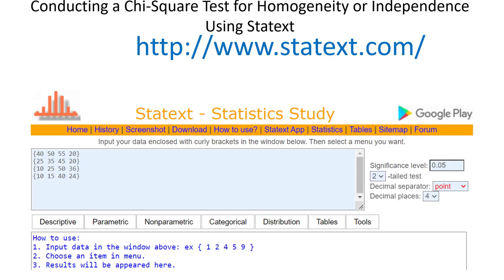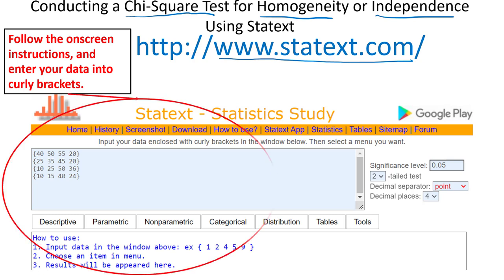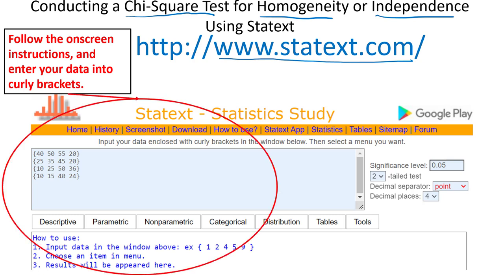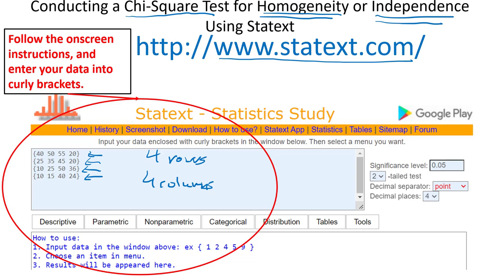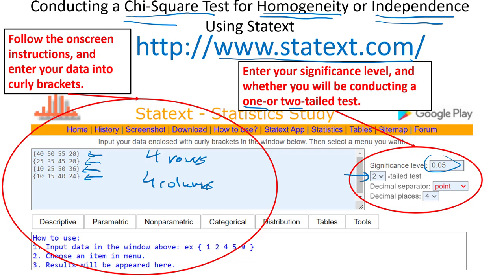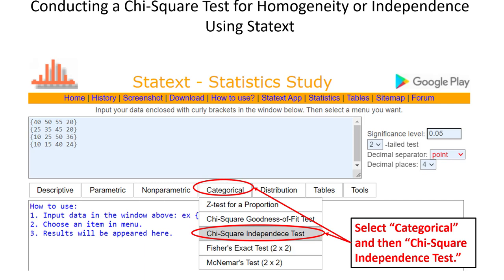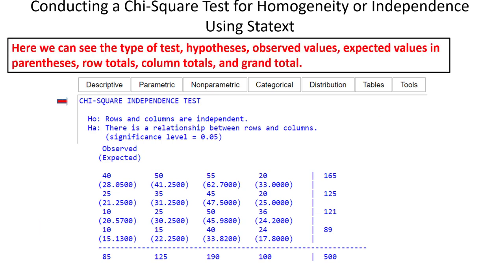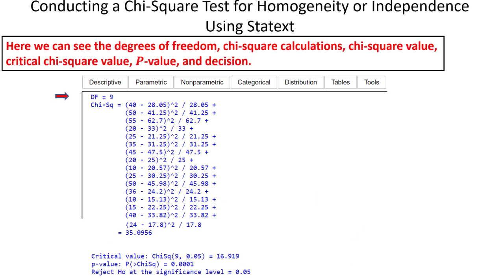Unit 5_15a__Chi-Square_Homogeneity_Independence_Test_Statext